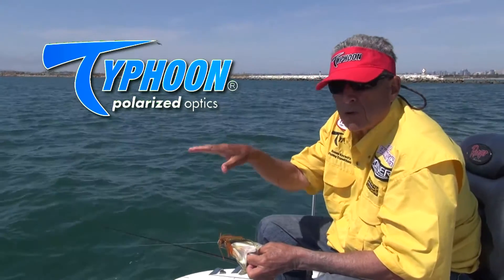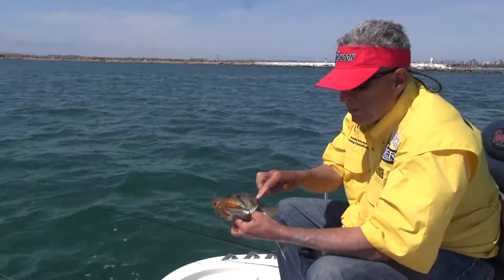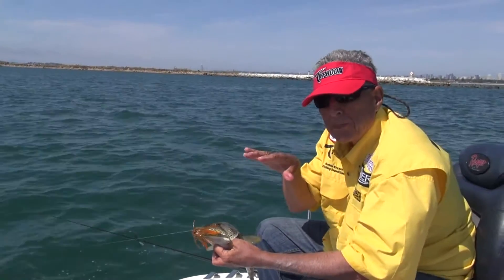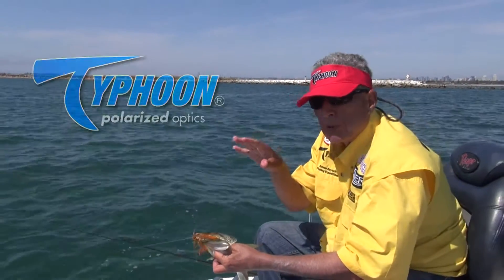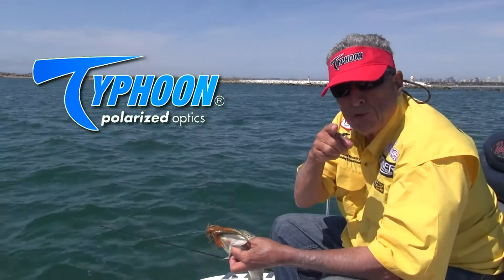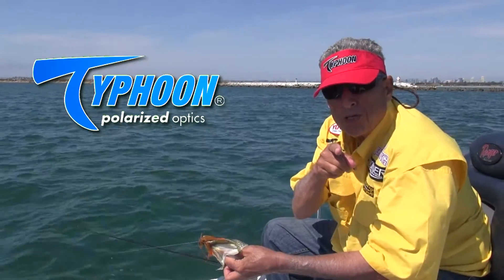Sight Fishing with Typhoon Polarized Sunglasses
Ronnie Kovach on Fox Sports explains why he wears Typhoon polarized sunglasses for sight fishing.